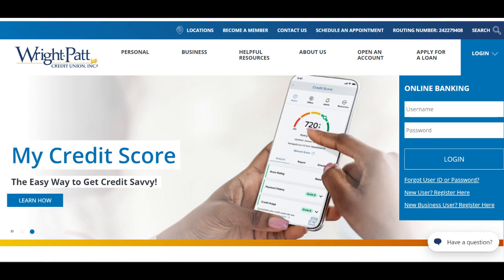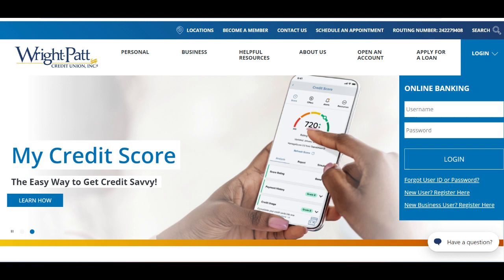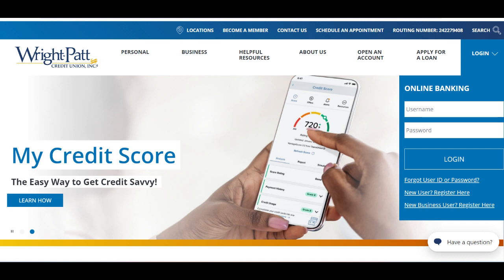🔥 Wright Patt Credit Union Mortgage Review: Pros and Cons